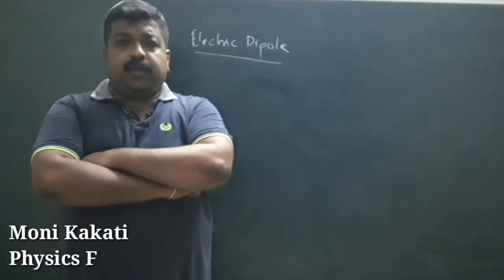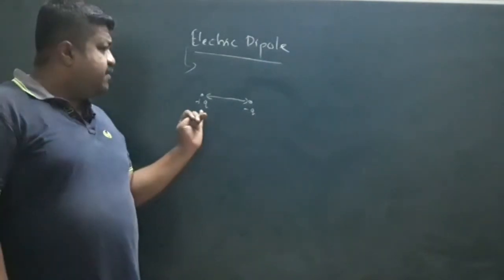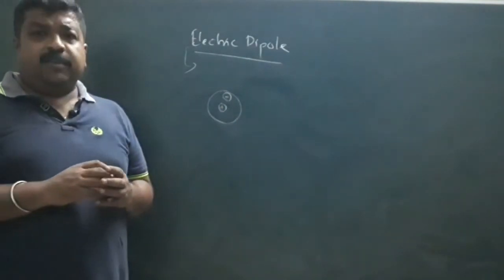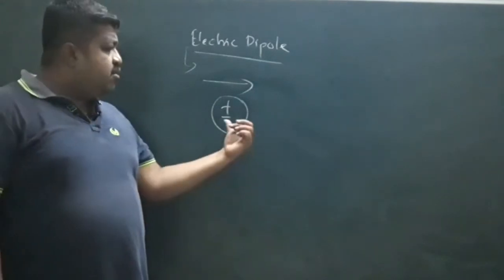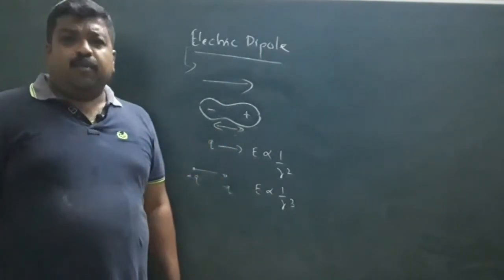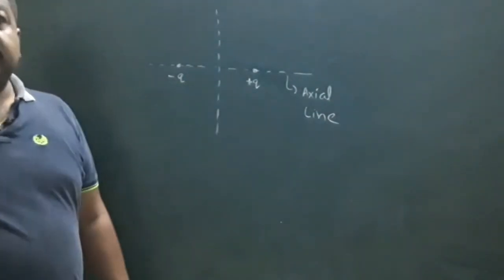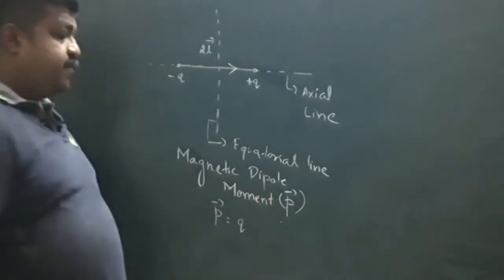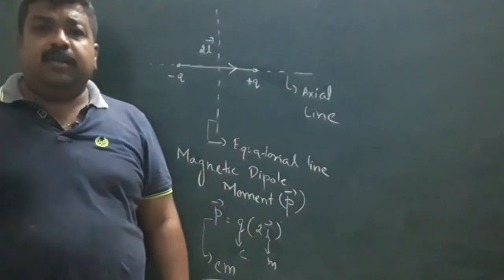Electric Dipole ( Introduction) - Electrostatics Class 12 Physics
Chapter : Electric charges and fields ( Electrostatics 1)

The video gives an overview on electroc dipole and the various terms associated with it.